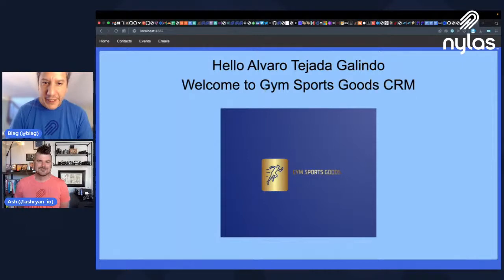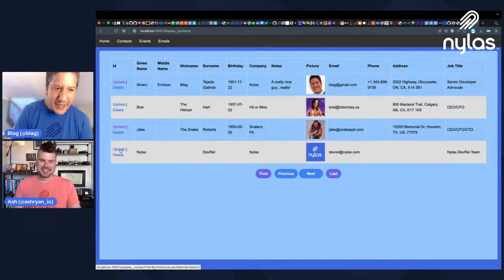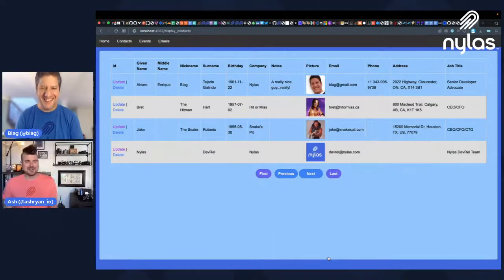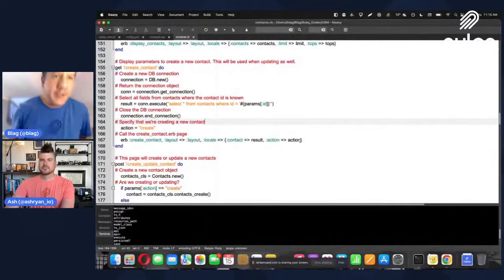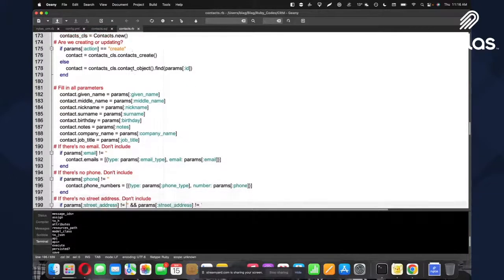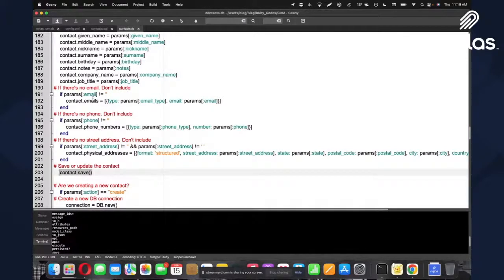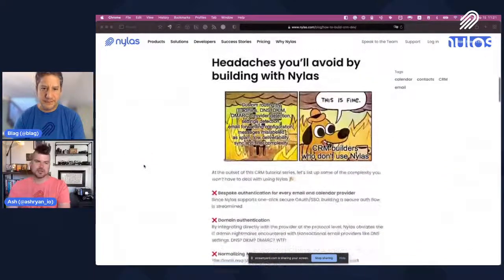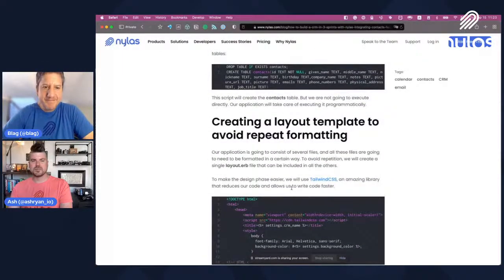How to Build a CRM in 3 Sprints: Integrating Contacts Features | Coding with Nylas | Episode 19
Blag and Ash talk about how to build a CRM in 3 sprints using Nylas, starting with the contacts feature. Learn how to easily create, modify, and delete contacts from any provider!